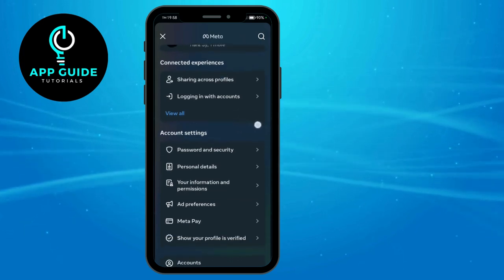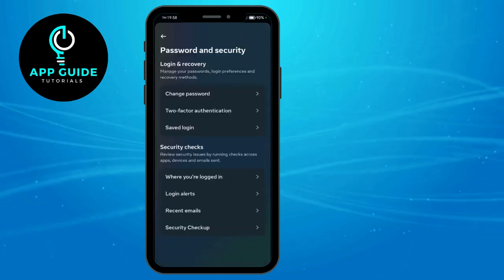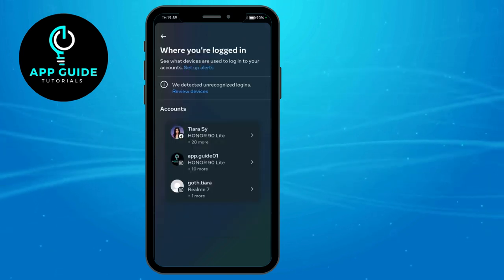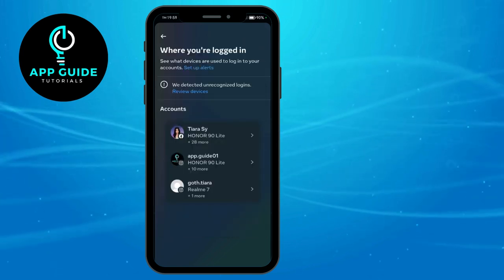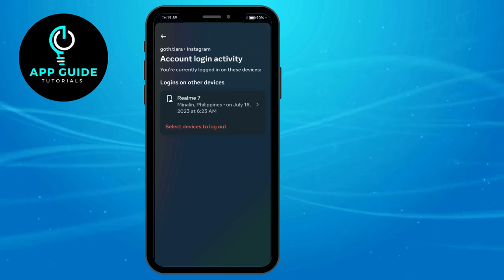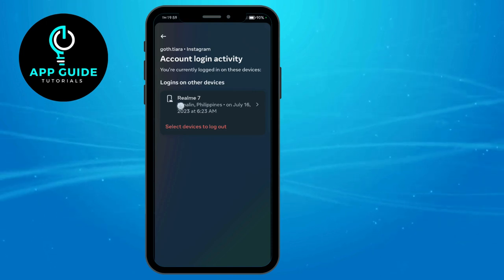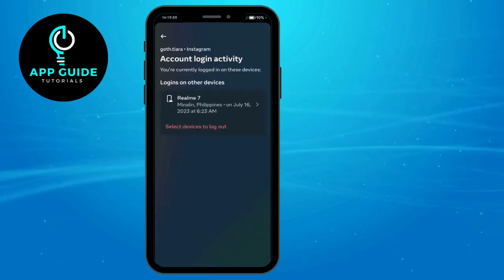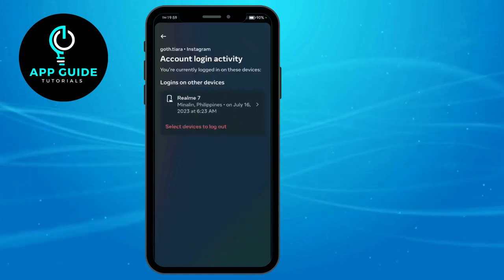How to Know If an Instagram Account is Open on Another Device | Android & iOS (2027)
Want to ensure your Instagram account is secure? Checking for active sessions on other devices is essential to prevent unauthorized access. Instagram allows you to monitor all active logins and log out remotely. This tutorial will guide you through the process.

In this tutorial, you’ll learn:
How to access and review the “Login Activity” section on Instagram.
Step-by-step instructions for identifying unfamiliar devices.
Tips for securing your account by logging out and updating credentials.

Stay secure—follow these steps to know if your Instagram account is open on another device!